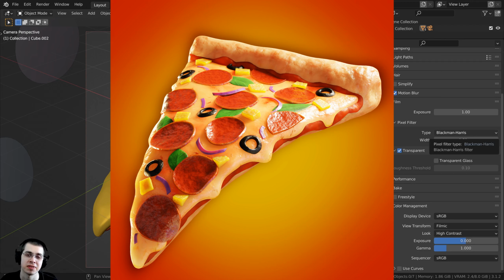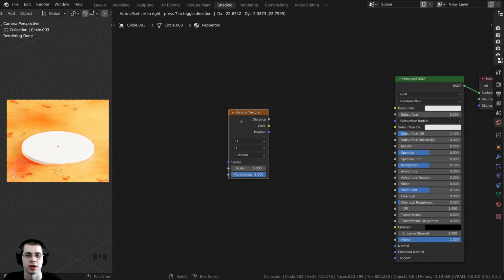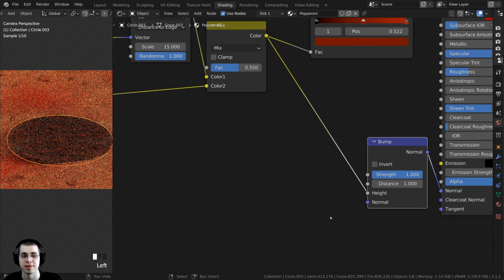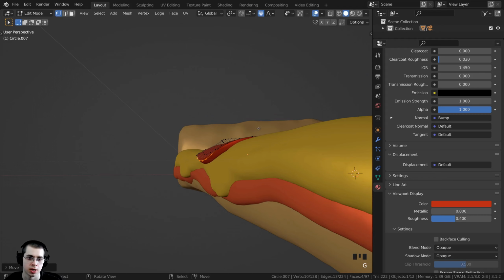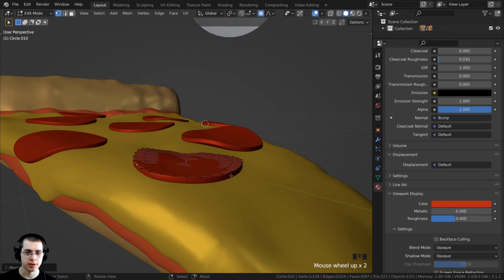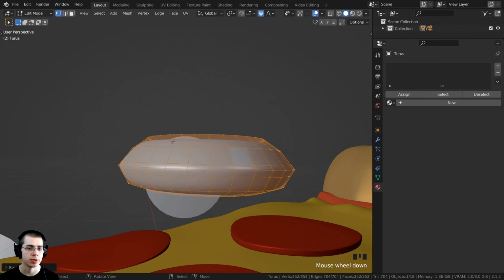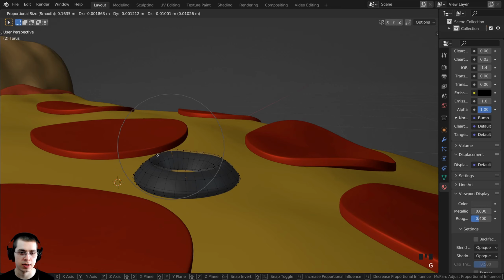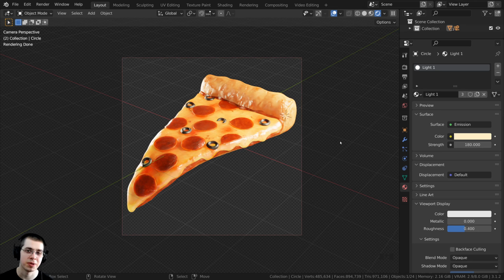Pizza Slice 🍕 Part 3 (Blender Tutorial)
This is part 3 of this Blender tutorial series where we will create this slice of Pizza! 🍕